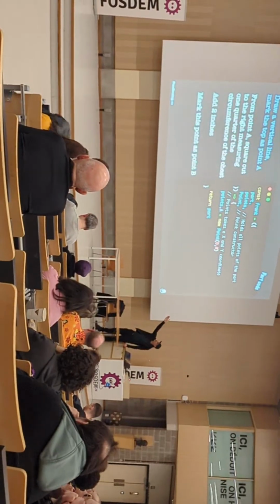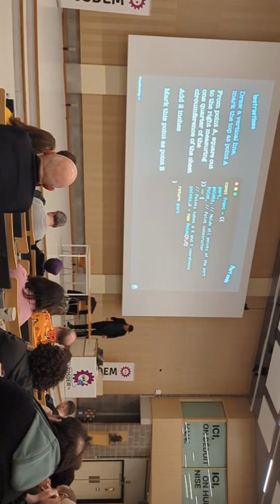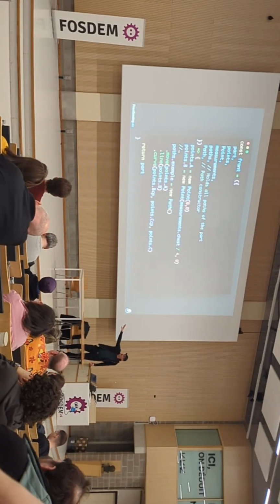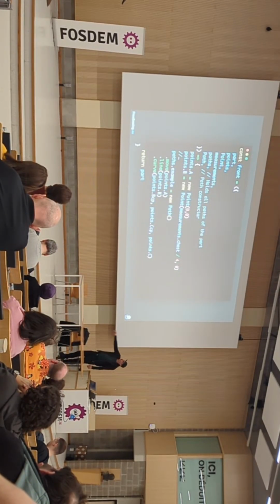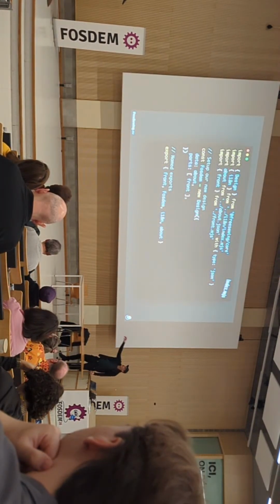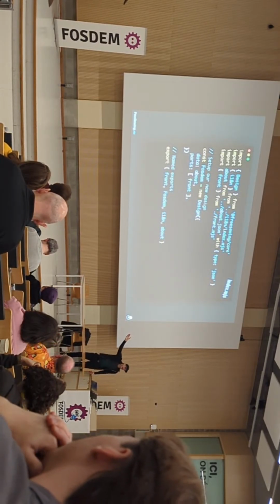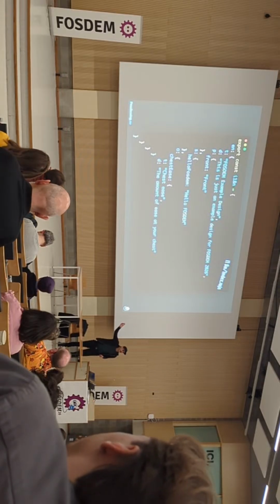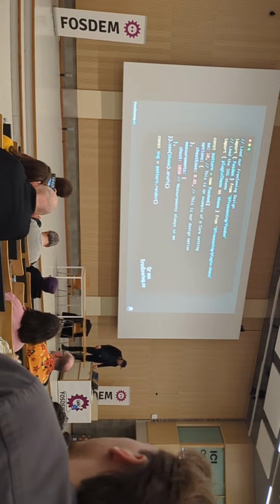FreeSewing: Understanding Garment Design and Ease Concepts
He offers an insightful exploration into garment design, focusing on ease in clothing construction and its implications for functionality and style.

In this video, you'll learn how to navigate the complexities of garment measurements, ease, and design choices. he discusses the importance of functional ease, design ease, and negative ease in creating garments that not only fit well but also allow for movement and style expression.

What You'll Learn:
• The definition of ease in garment design
• How to measure ease effectively
• Tips for combining design elements for optimal results

TIMESTAMPS/CHAPTERS:
0:00 Introduction
2:15 Understanding Ease in Garments
5:30 Functional vs. Design Ease
7:45 Negative Ease Explained
10:00 Practical Measurement Tips
12:30 Design Choices and Style

Detailed Topics Covered: In this video, we delve into the various types of ease in garment design: functional ease that allows movement, design ease that caters to style preferences, and negative ease that creates a snug fit. he explains how to measure these aspects accurately and highlights the significance of each in the overall design process. You'll also learn about the intersection of sewing patterns and coding, emphasizing how technology can enhance garment creation.

Key Insights & Takeaways: Understanding ease is crucial for anyone involved in garment design. By mastering these concepts, you can create clothing that not only looks good but also feels comfortable. he's advice on measurements and design choices will empower you to elevate your sewing projects.

Additional Resources:
Ease Measurement Guide:
Sewing Pattern Basics:

About This Channel: Luca Berton focuses on educational content related to garment design, sewing techniques, and the intersection of technology and fashion.